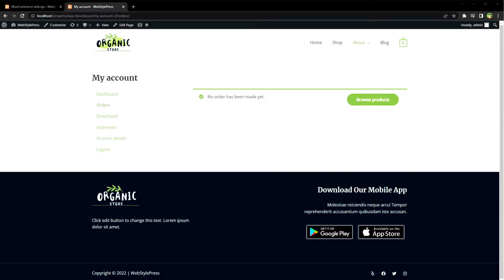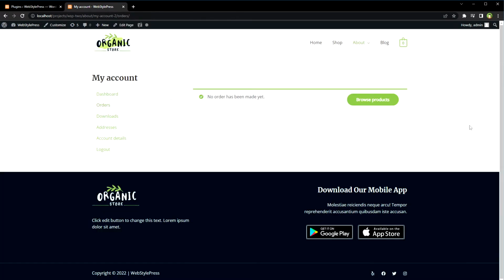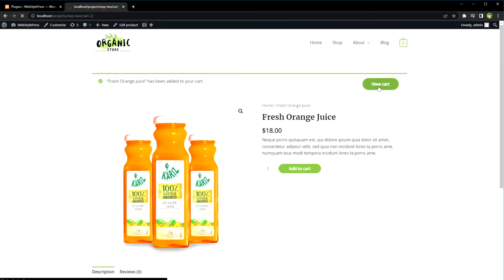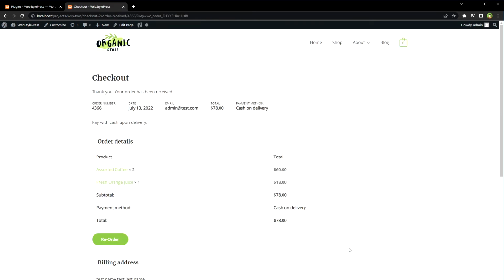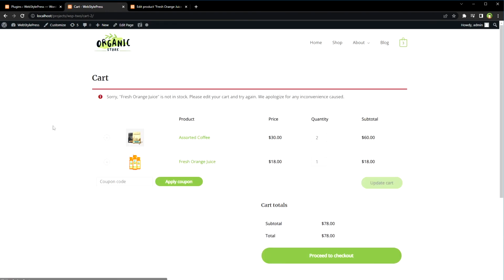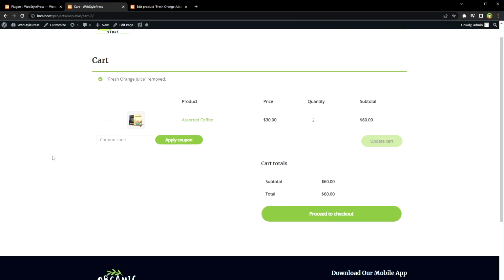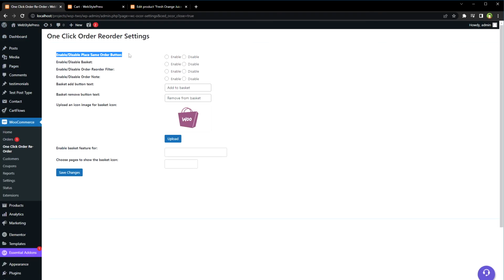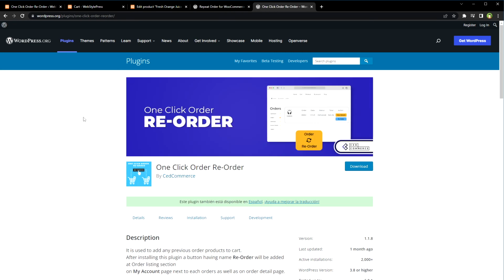Allow Re-Ordering Previous Order in WordPress | Repeat Same Order in WooCommerce WordPress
Place previous order in WooCommerce again. Allow customers to reorder products from previous order in WordPress based store using WooCommerce. Add any previously ordered products to cart and order again. Save customer's time and provide convenience by allowing them to easily reorder their favorite products again. For store owners, this feature in WordPress may increase conversions.

To have this feature in WordPress, from plugins, search and install 'One Click Order Re-Order'. This plugin adds a Re-Order button at Order listing section in user dashboard. Re-Order button is also present in 'My Account' page next to each order as well as on 'Order Detail' page.

Clicking Re-Order button will add same products to cart and allow you to order those products again. We can adjust quantity, remove products, or if the product is out of stock, it will display message regarding that.

This plugin has got settings page under WooCommerce. We can enable another button that can skip cart page and directly takes you to checkout page. We can add order note or message. There are some other useful options that we can explore here.

All in all it's a very good plugin to have along with WooCommerce based store in WordPress. Give it a go. If you are looking for alternative, you can have a look at 'Repeat Order for WooCommerce' plugin as well.

Re-Order Plugin Features:
- Place the WooCommerce's previous orders again
- One click re-order previous orders in WordPress WooCommerce.
- If product is not available, notify customer.
- Add previously ordered products again to the cart in single click.
- No restrictions of WooCommerce order status. Order with any status can be added again to cart.
- Orders can be placed from order's listing (My Account) page or order's detail page.
- Empty WooCommerce cart after adding the items of an order to cart.
- Add a button named as 'Place Same Order' to redirect to checkout directly by skipping cart page.
- Basket feature, to add bulk products into basket and then add them in just one click.
- Save basket items and order anytime later in time.
- Exclude products when placing the same order again.
- Manage quantity of products when placing the same order again.
- Saves user’s time by adding multiple products of an order at once.
- Easy customization & configuration of Re-Order plugin from settings page.